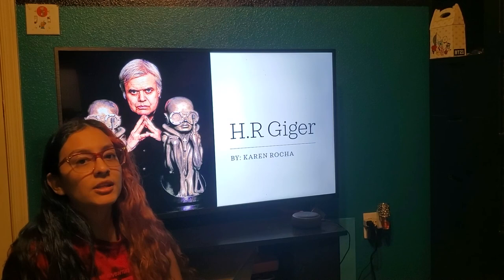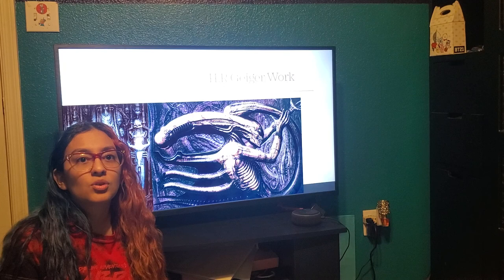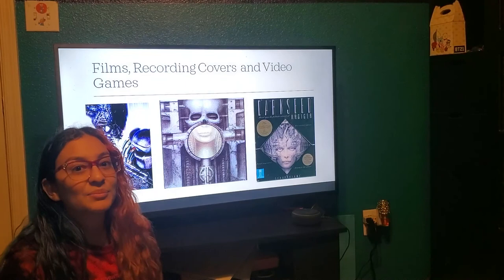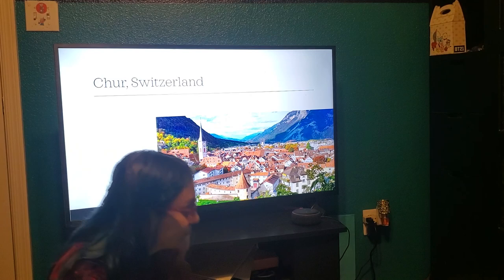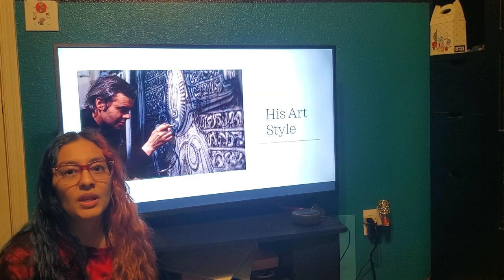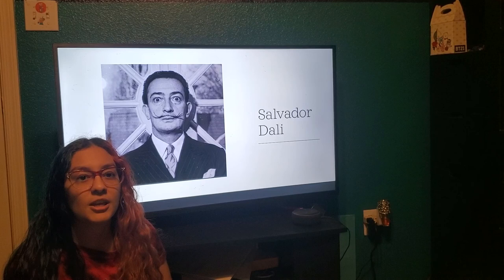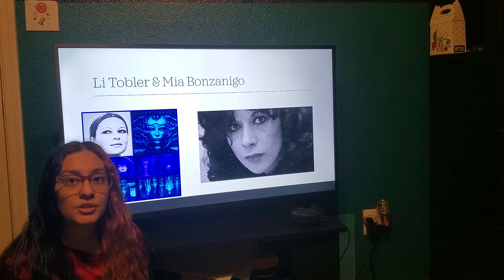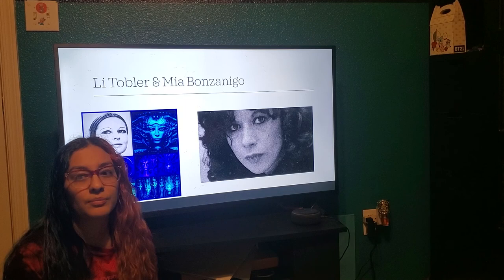H R Giger Presentation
GRA 102
Graphic Communication 2